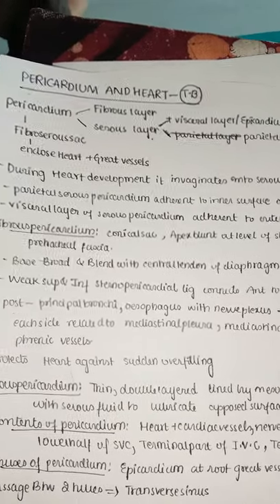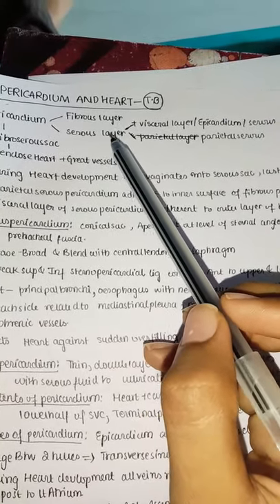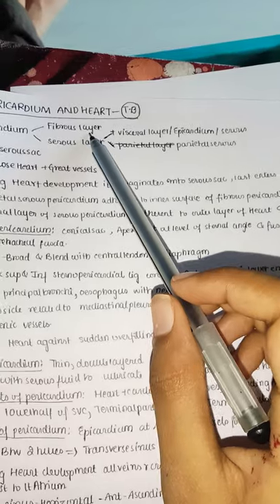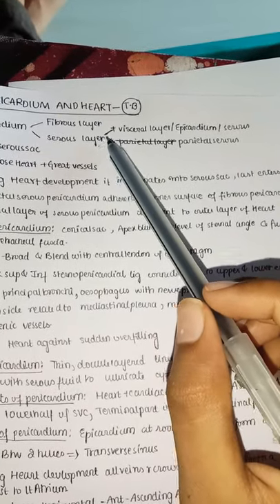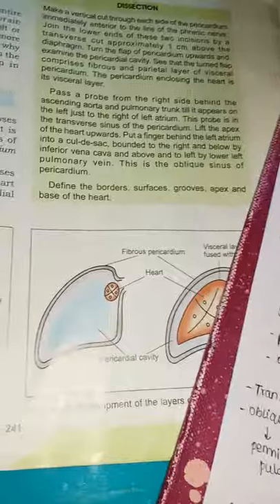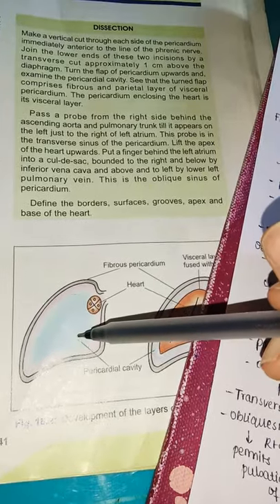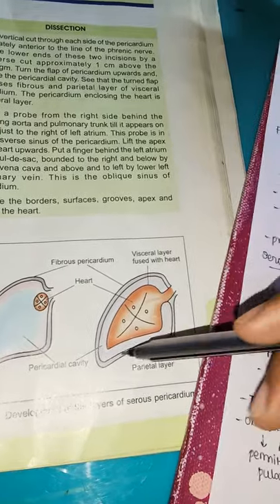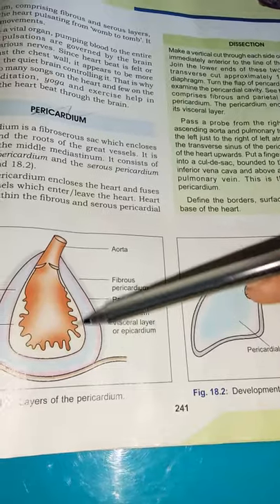Pericardium /Thorax Anatomy